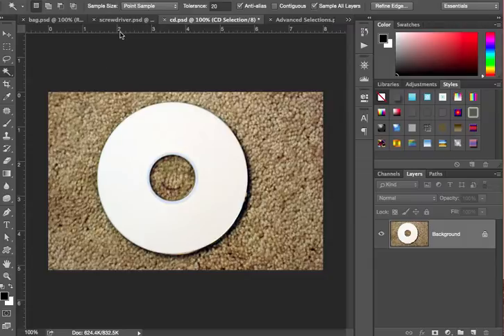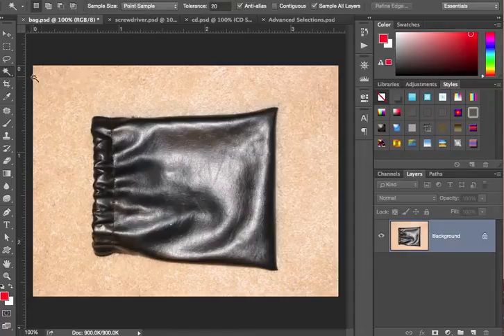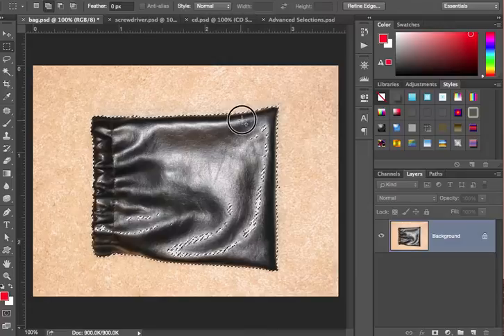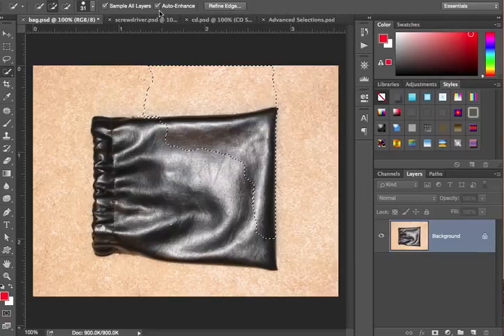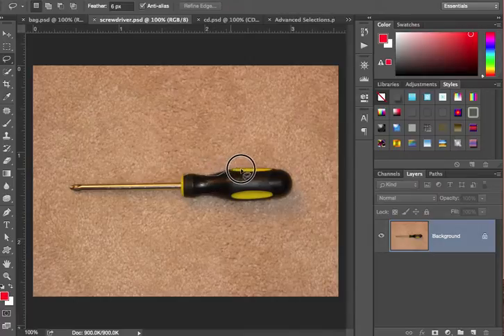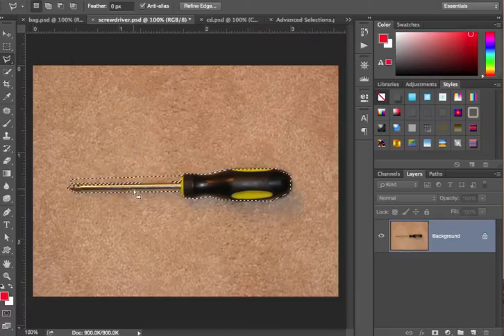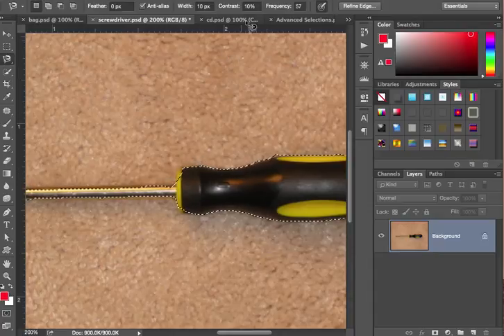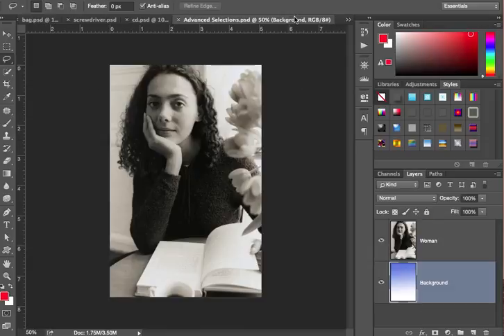5 Selections Part 2 CC mp4